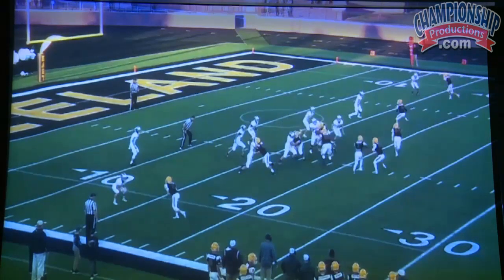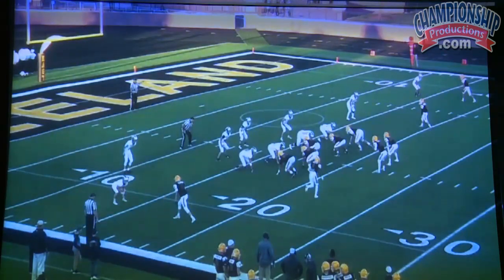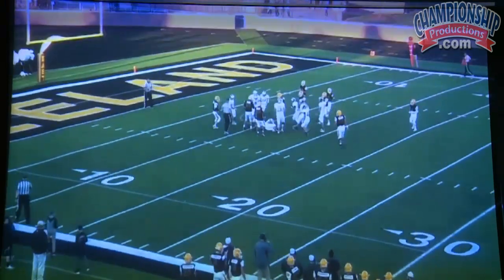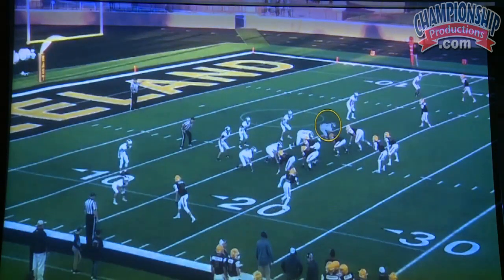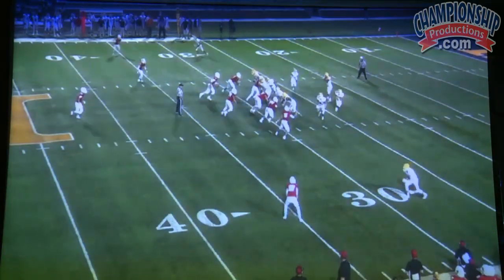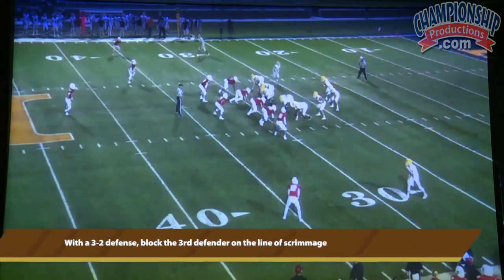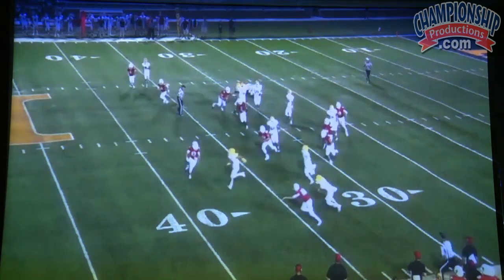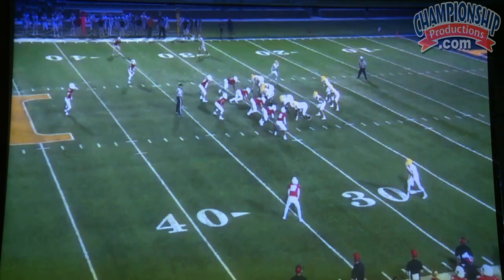The Jet Read within the Power Read Football Offense!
with Derek Pennington,
Zeeland East High School (TX) Head Coach;
2017 1st Round Playoff Appearance (9-1 record in 2017)